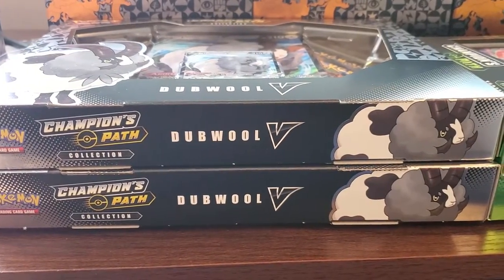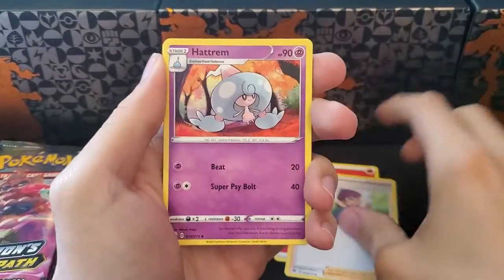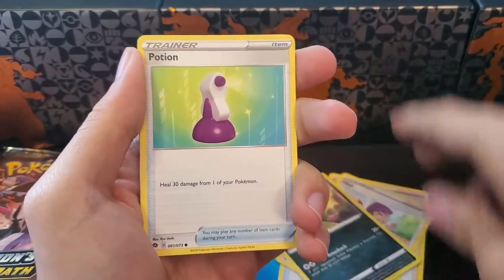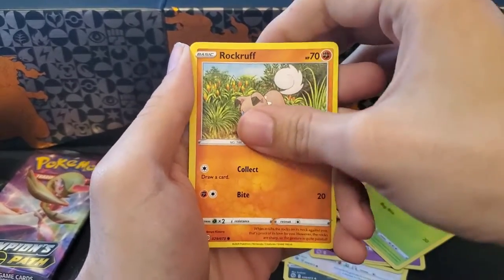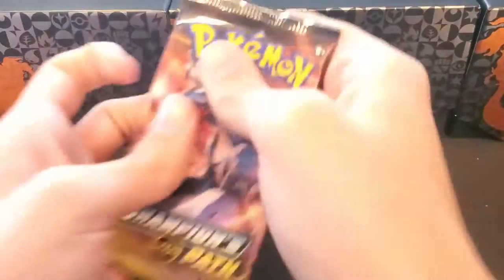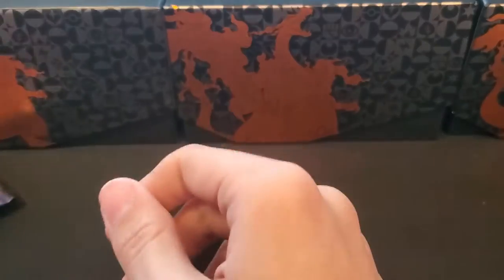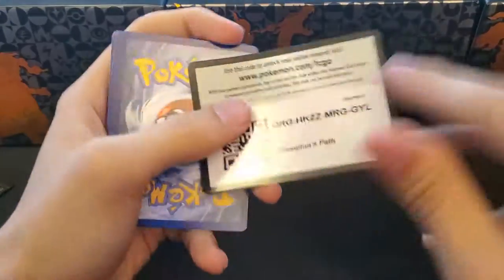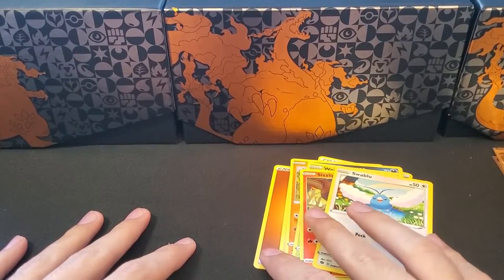Pokémon Champion's Path Card Opening - SEARCHING FOR THE RAINBOW ZARD!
Found a few Champion's Path boxes and cracked em to try and find that rainbow zard!